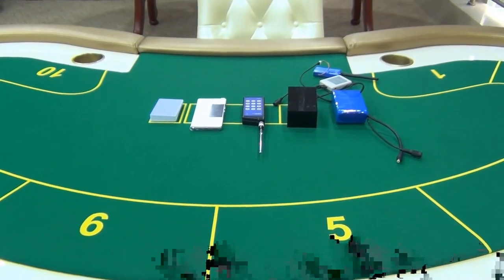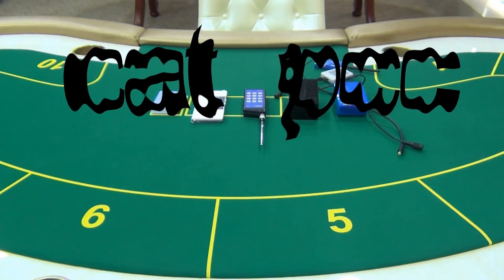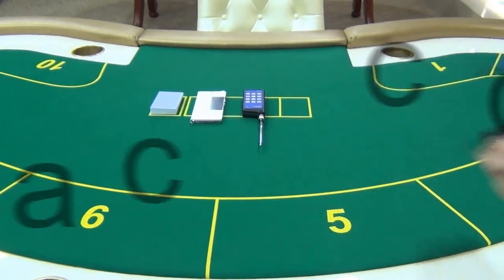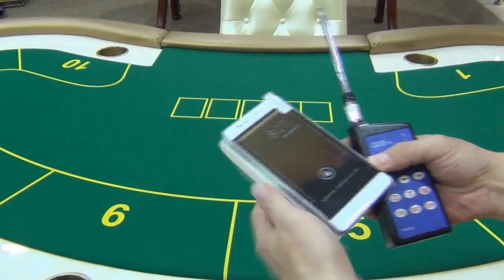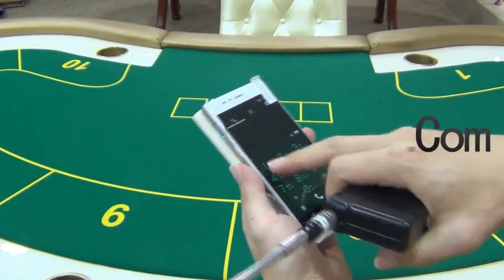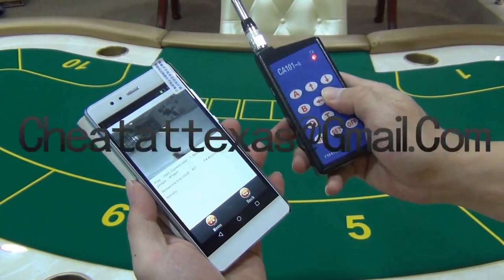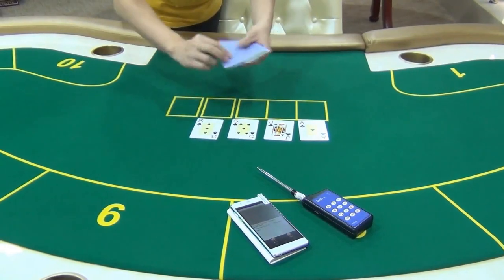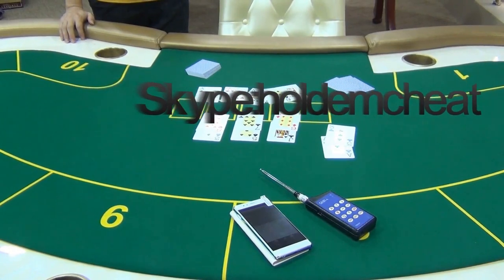Black box infrared camera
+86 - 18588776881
Do you want to win any kinds of poker games? It doesn’t matter. You can do it. But in a long distance, it is difficult for you to win at poker games. Now the black box long distance camera lens can do it. Back box long distance camera lens for AKK A1 poker analyzer is very useful.
This is a camera lens with super long distance.its scanning distance can be 5 meters long. And it can be hidden into any position or corner. There is also a remote controller that can control the lens,it can let the lens scan up to down, left to right, far to near. You could put the black box into any big machine and it can scan backside marked cards. The user can see what the card it is and get the result through the poker analyzer and TV.